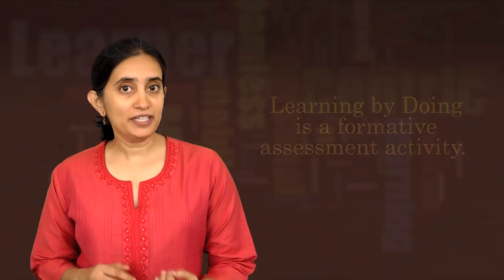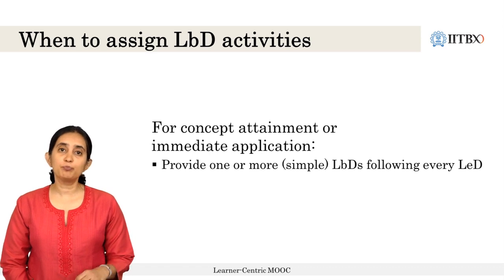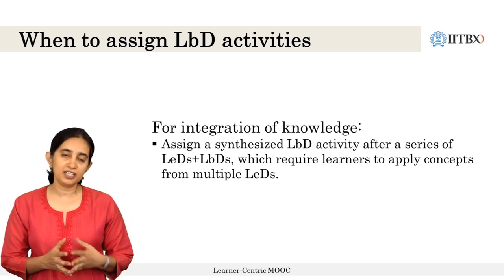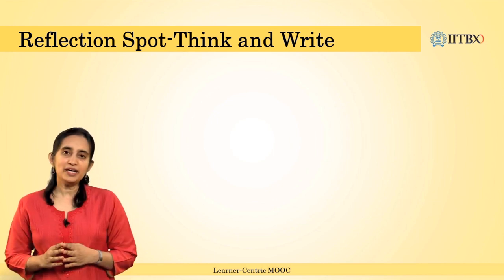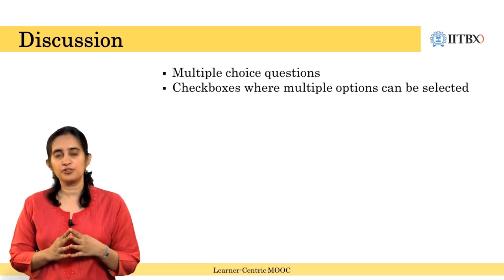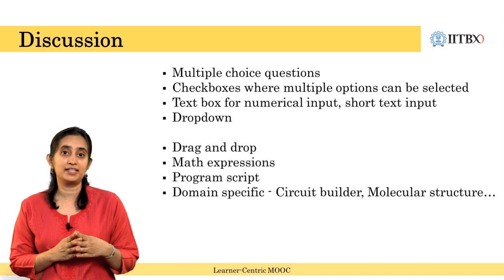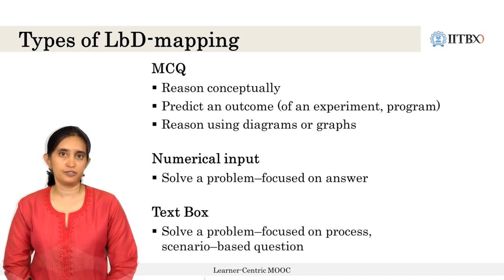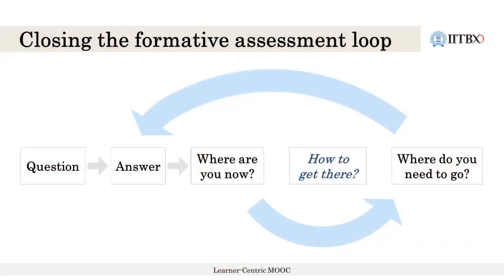#23 Creating LbDs | Designing Learner-Centric MOOCs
This video delves into the concept of "Learning by Doing" (LbD) as a formative assessment activity within the Learner-Centric MOOC (LCM) model. LbD activities provide learners with multiple opportunities to practice, apply concepts, and receive constructive feedback to improve their understanding. We discuss various types of LbDs, from multiple-choice to more complex problem-solving and domain-specific activities, along with guidelines for designing them based on learning goals such as concept attainment, application, and knowledge integration. The video also emphasizes the importance of feedback in closing the loop for effective learning.